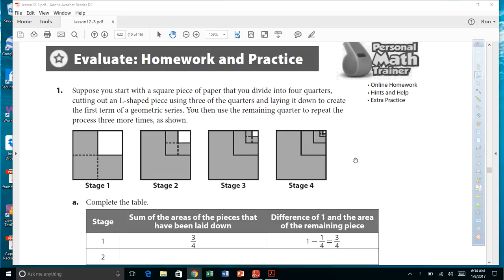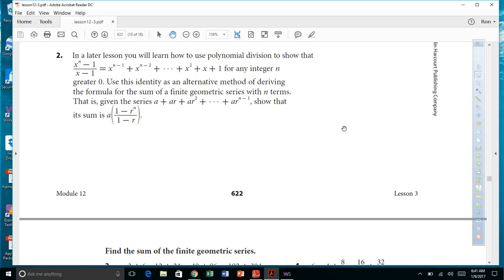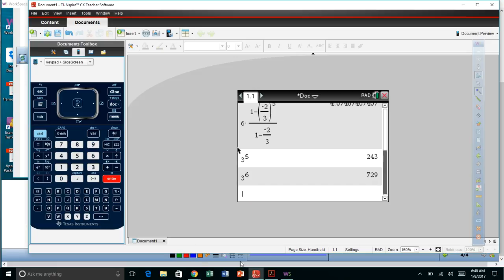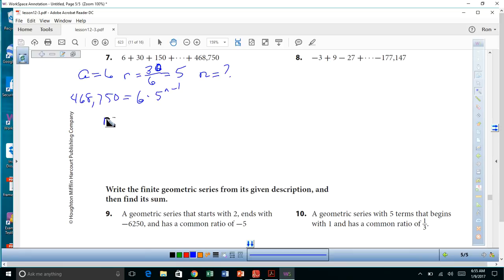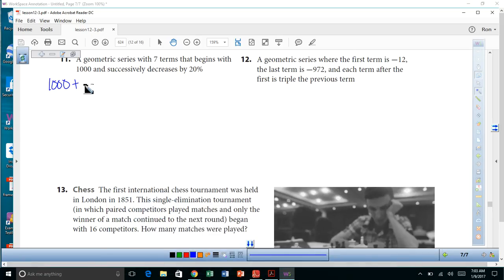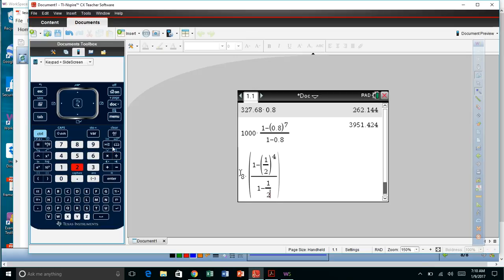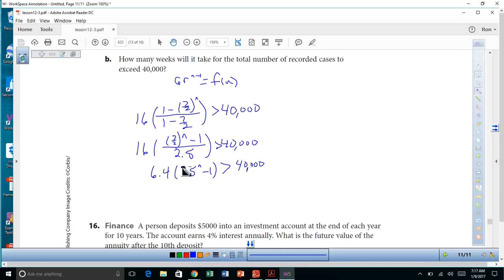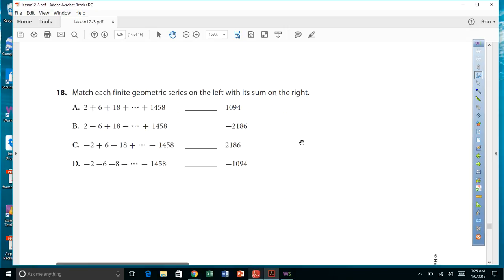alg2homework12 3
Geometric Series
Algebra 2